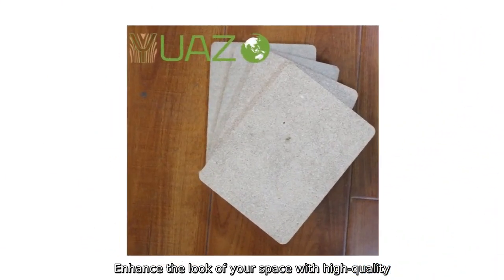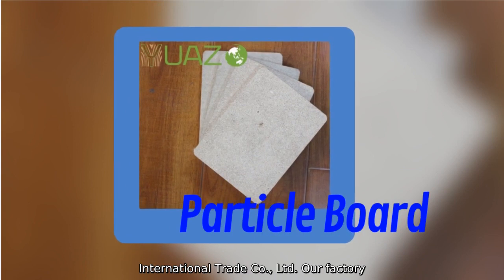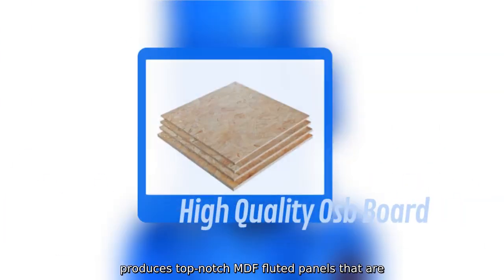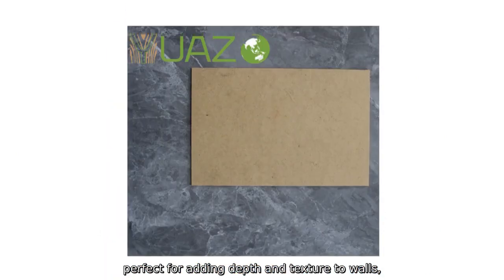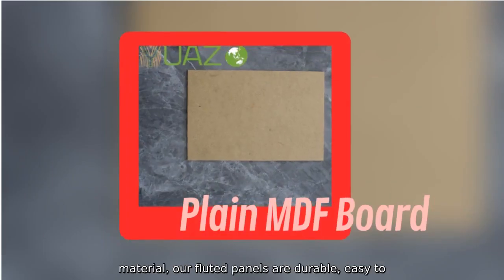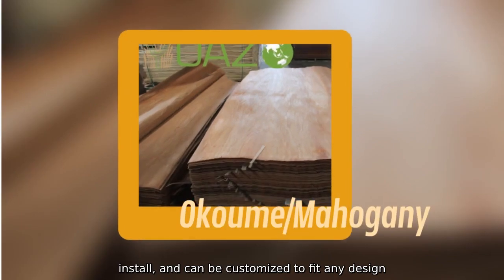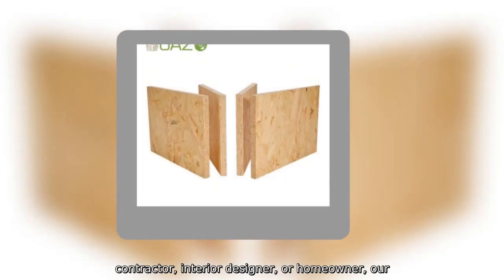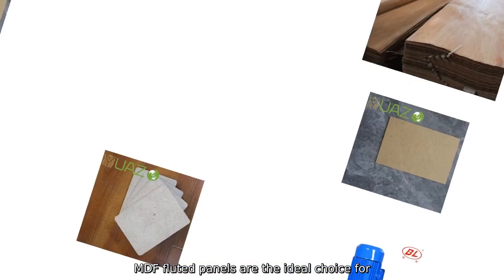Buy Mdf Fluted Panels Factory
Enhance the look of your space with high-quality MDF fluted panels from Shandong Yuanzuo International Trade Co., Ltd. Our factory produces top-notch MDF fluted panels that are perfect for adding depth and texture to walls, ceilings, or furniture, Made from superior MDF material, our fluted panels are durable, easy to install, and can be customized to fit any design or project requirement. Whether you are a contractor, interior designer, or homeowner, our MDF fluted panels are the ideal choice for creating a modern and stylish interior, With a wide range of options in terms of sizes, finishes, and colors, our factory can accommodate various design needs and specifications. By choosing our MDF fluted panels, you are guaranteed a high-quality product that adds a touch of elegance and sophistication to any space, Trust Shandong Yuanzuo International Trade Co., Ltd. to provide you with the finest MDF fluted panels that will elevate the look and feel of your interiors.